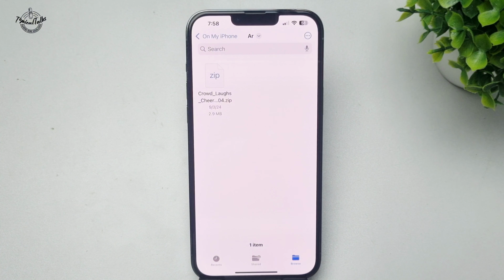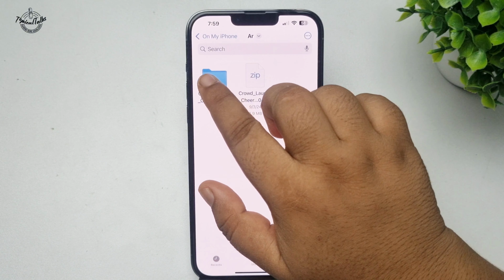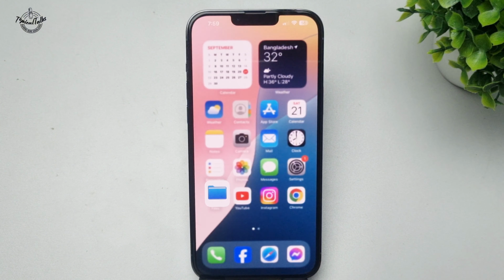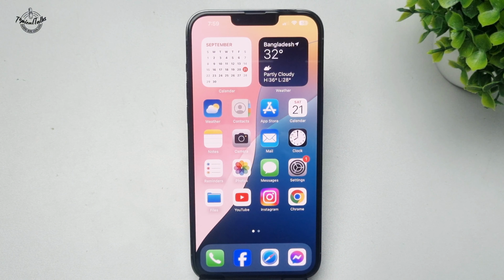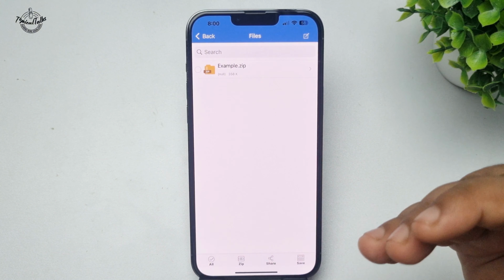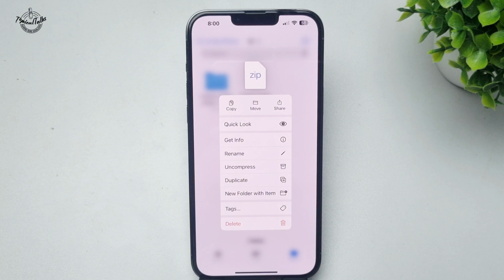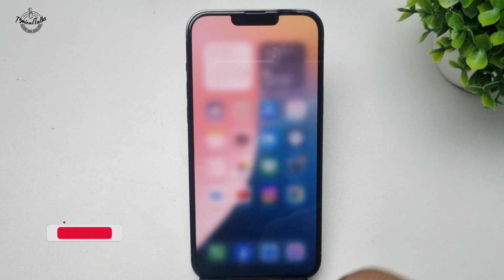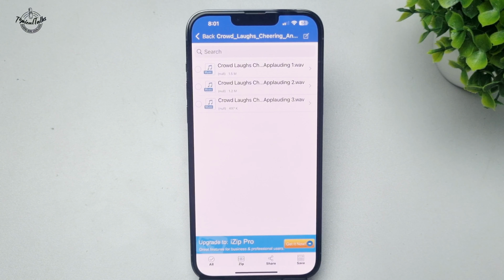iOS 18: How to Unzip File iPhone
Want to learn how to open a .zip file on an iPhone? This article provides a simple, easy, step-by-step guide on how to do just that.

0.00 Intro
0.10 Open Zip File
0.35 Unzip Using App
1.55 Outro

How to open ZIP files on iPhone from email
iPhone zip file download
How to unzip files on iPhone Google Drive
How to unzip 7z files on iPhone
How to unzip files on iPhone iOS 15
How to open zip files on Android
How to open ZIP files on phone
Compress files on iPhone free